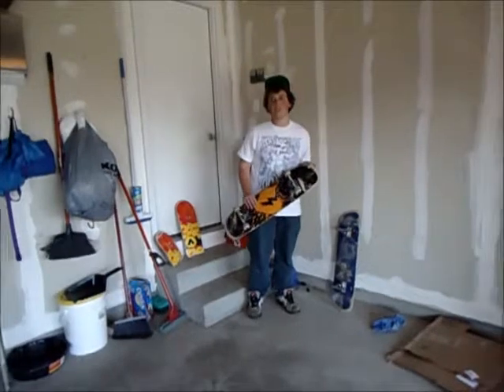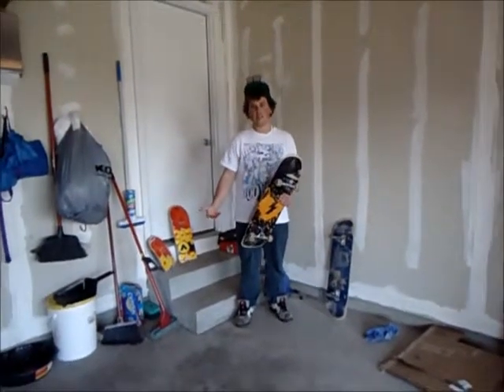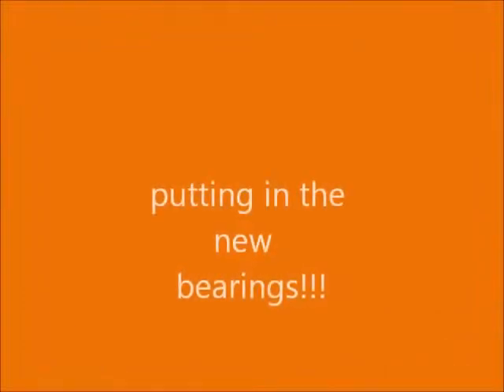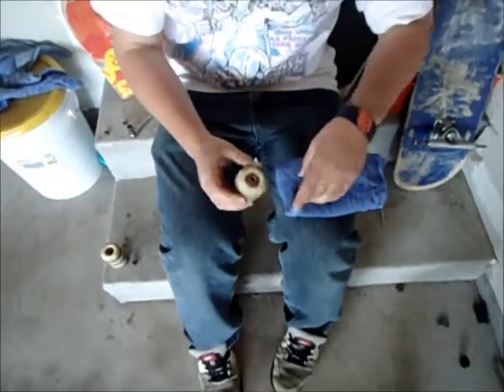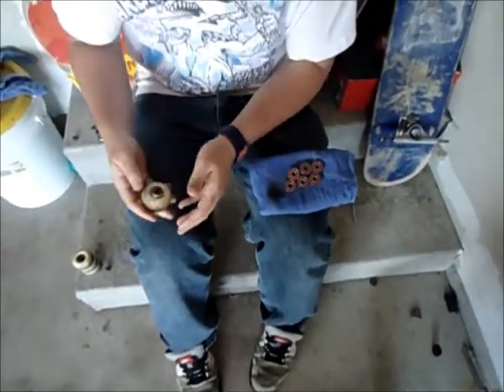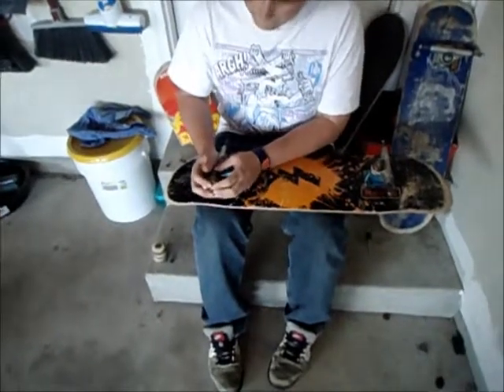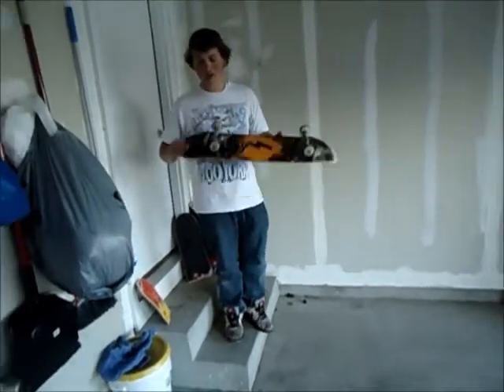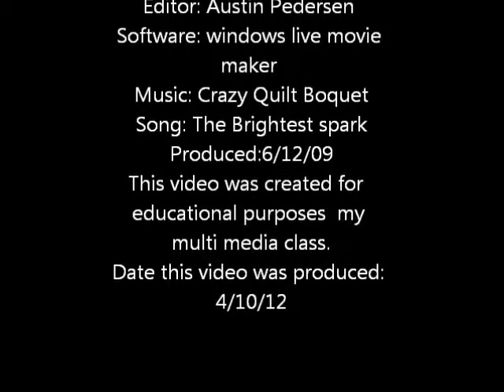How to Change the Bearings on a Skateboard, Austin Pedersen